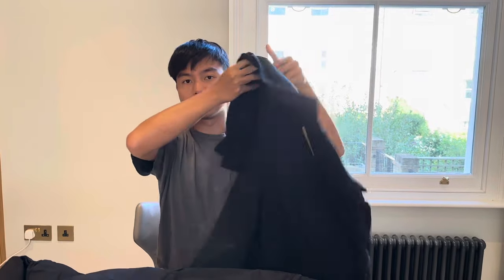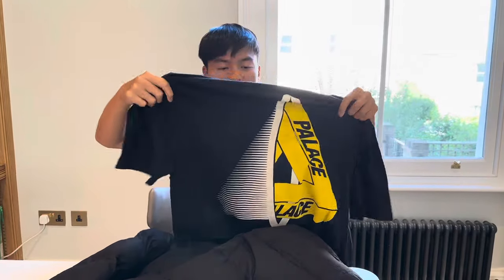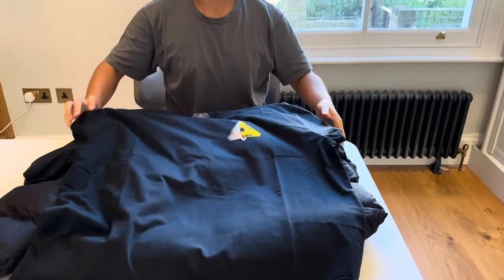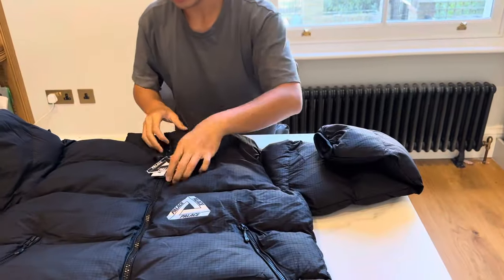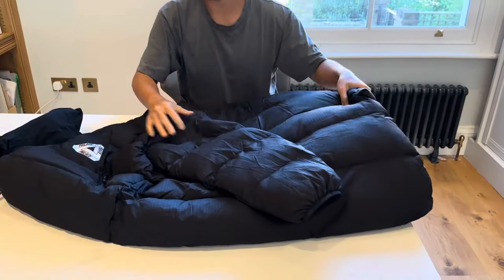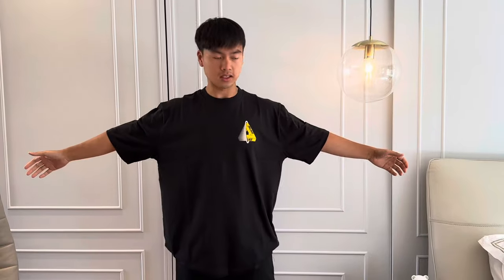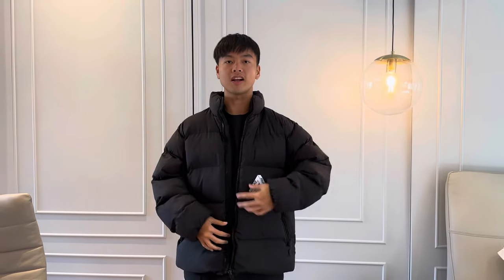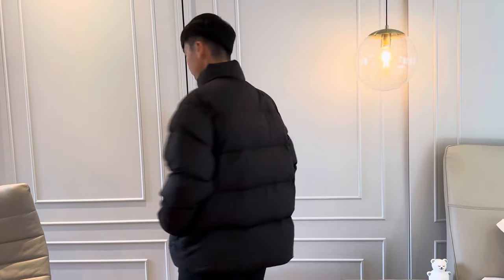Palace Winter Week 1 Ripstop Puffa Jacket & Tri-Void Tee 2023 Season